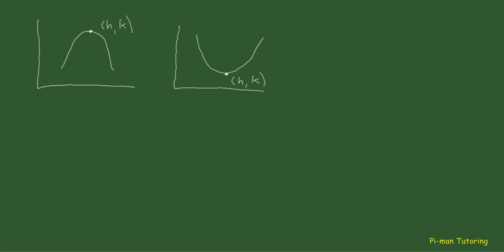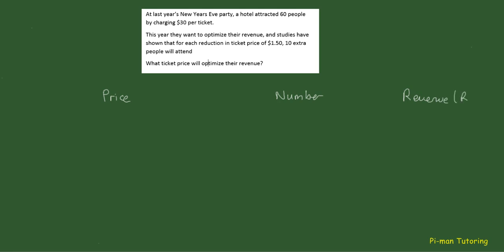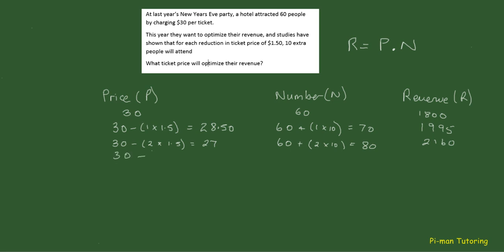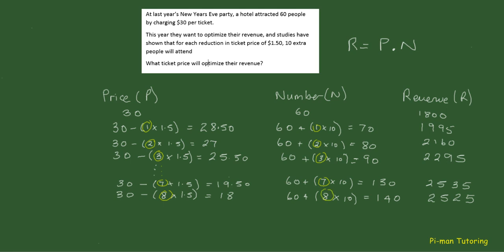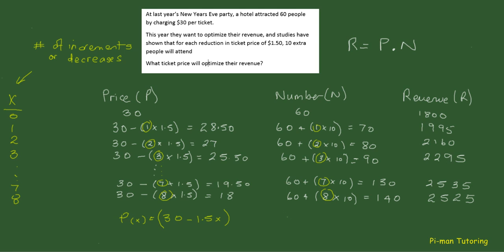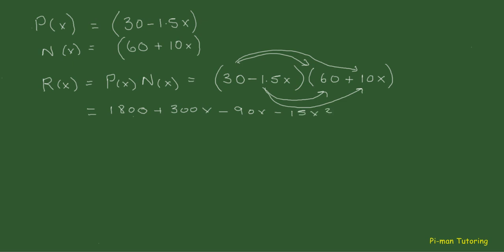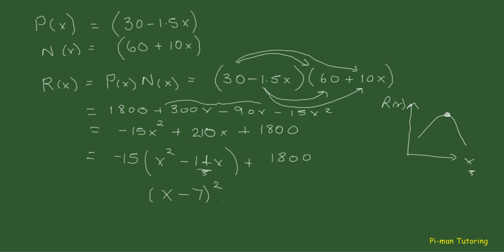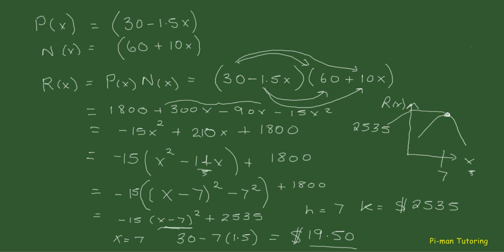Optimization of Quadratics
In this video we look at how to build and optimize quadratics based on word problems